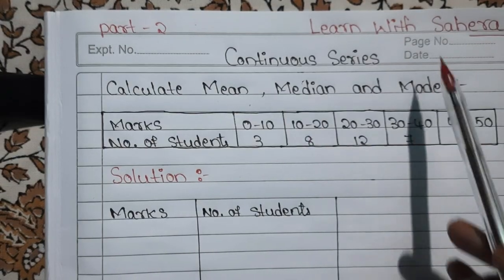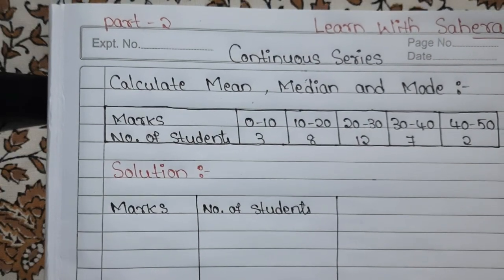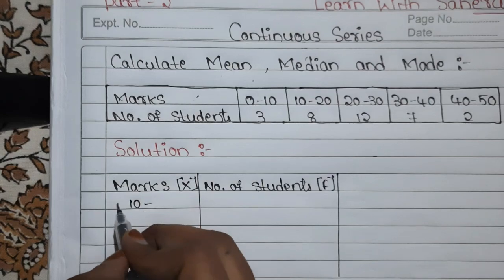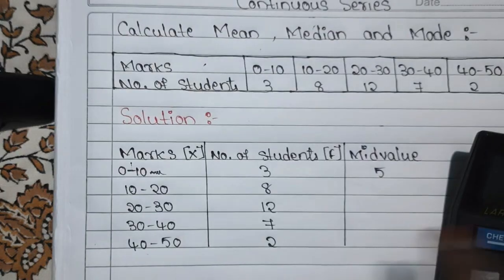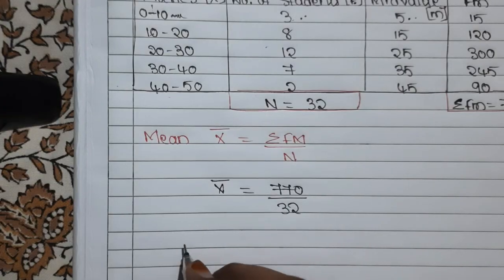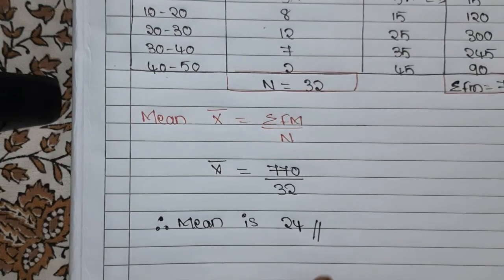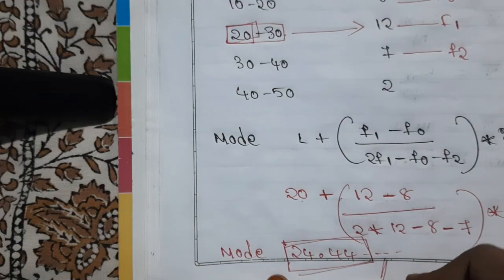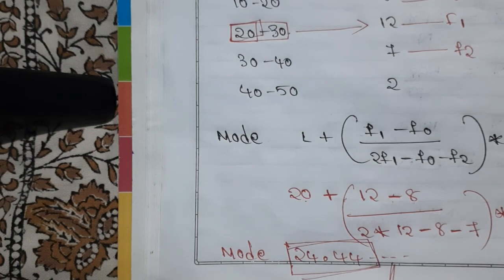📌UNIT-2 BUSINESS STATISTICS// calculation of Mean ,Median & Mode 💯✅️// Full explaination// Part-2💥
calculation of mean , median and mode in continuous series